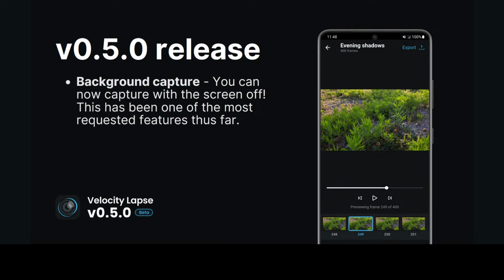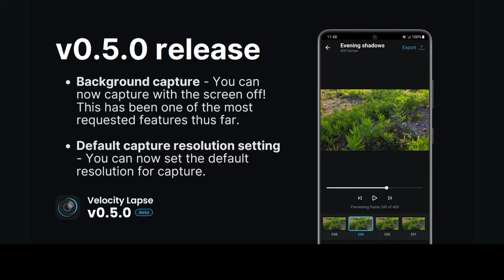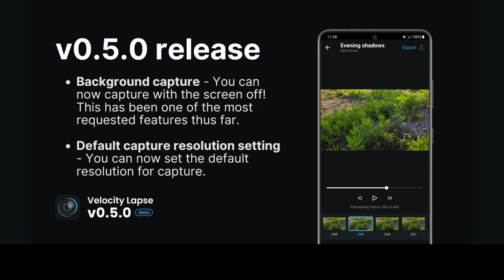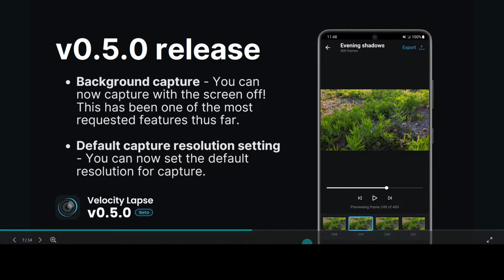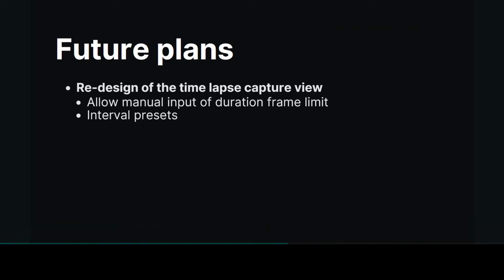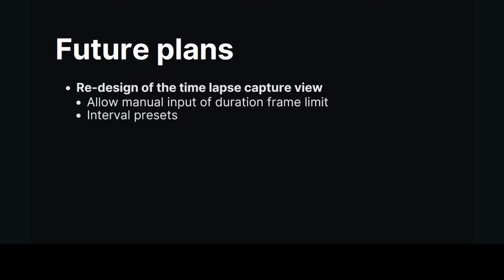1 year of Velocity Lapse livestream (2023)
(Skip to 3:00) In this live stream I shared some of the background behind Velocity Lapse (still in early access beta as of this video), reviewed some of the exciting v0.5.0 features, and gave an update on future plans.

Please share your comments below!

(My first time live streaming, so sorry for the delay and technical issue)